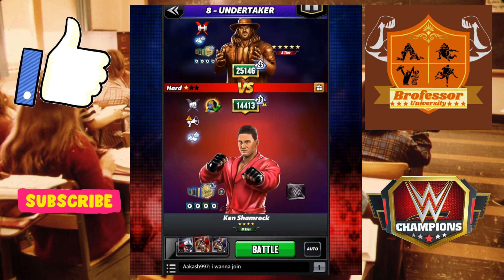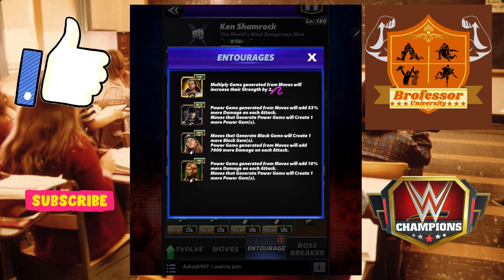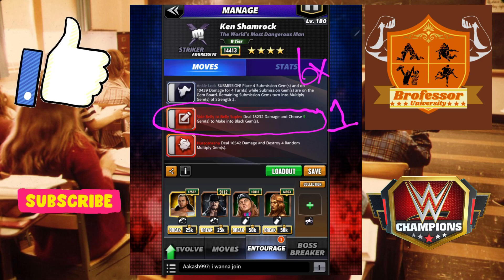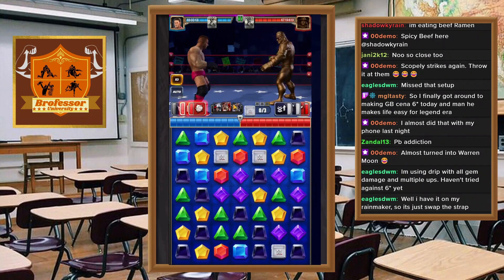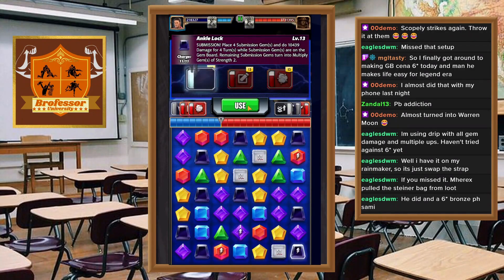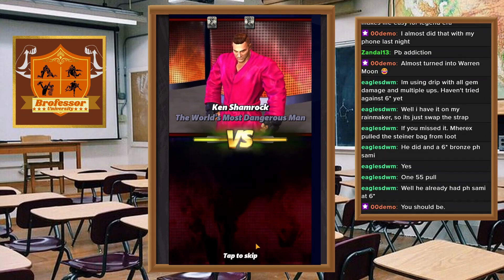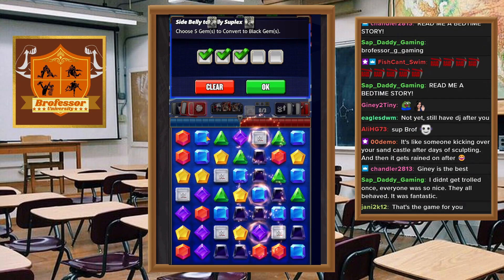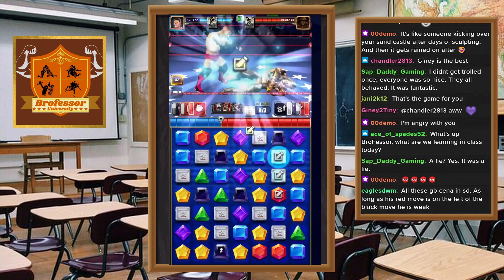4SG Shamrock with Foley Plate Smashes HOF Undertaker!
Class is in Session! The Brofessor is In!

WWE Champions Game - The Brofessor uses a 4SG Ken Shamrock to smash and defeat the challenge node with HOF Taker. Check it out!

Connect with the Brofessor outside of class through my social LinkTree Here for FaceBook, Twitter, Instgram, and more